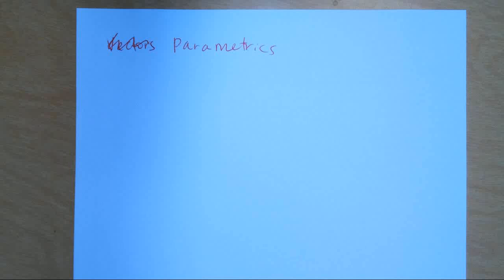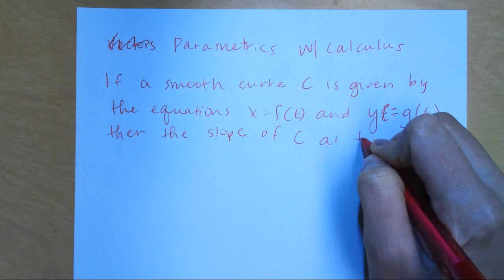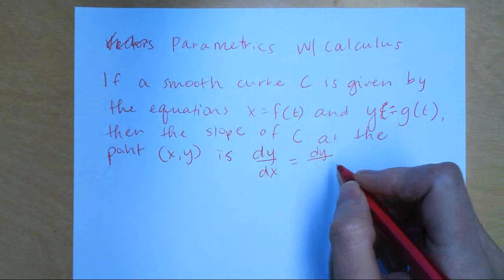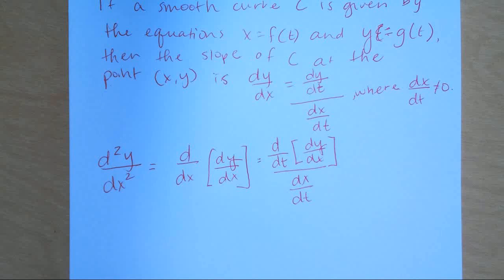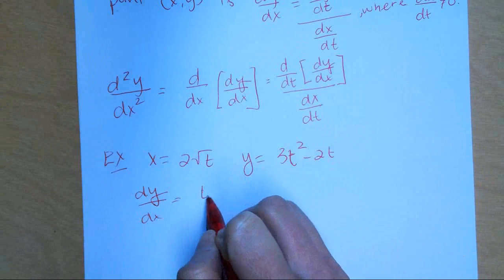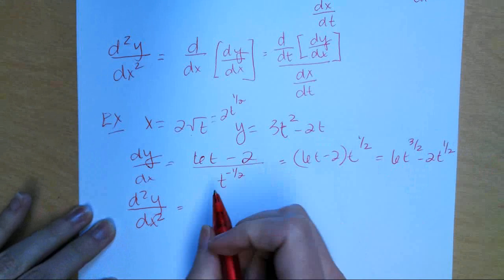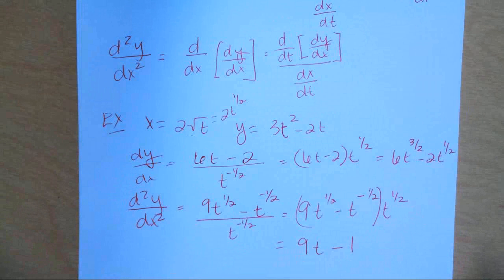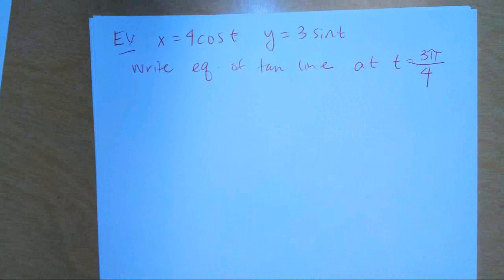Parametrics part 2